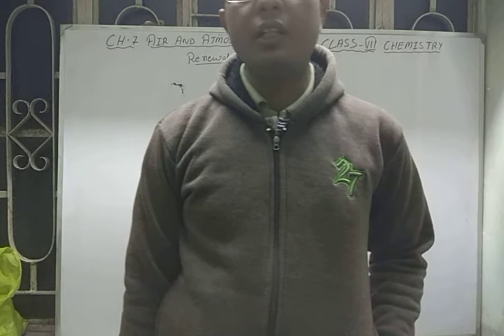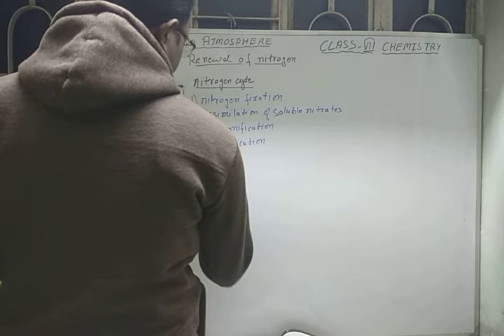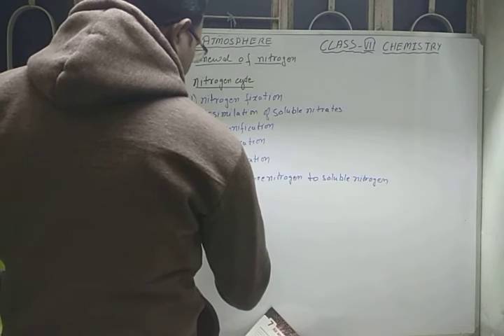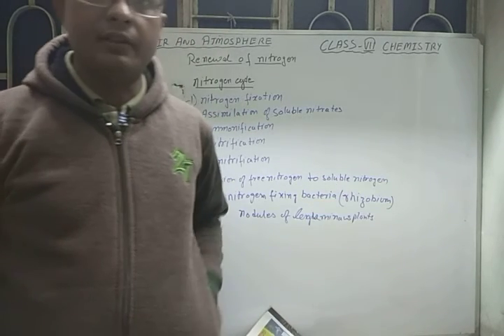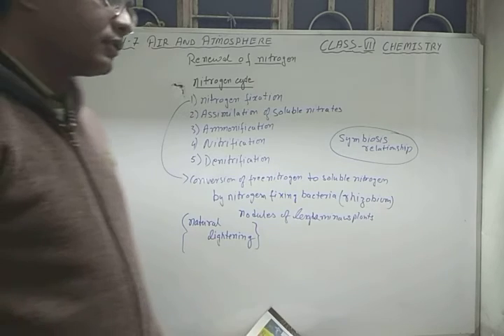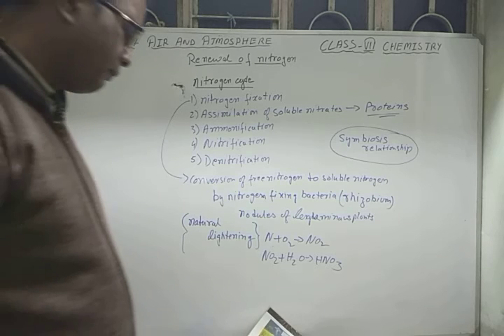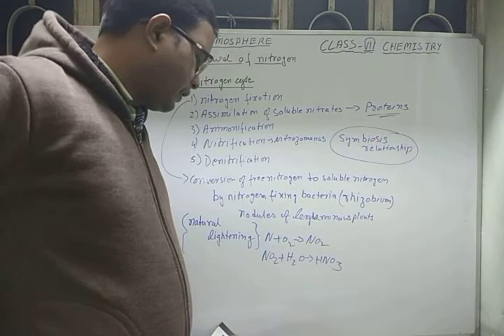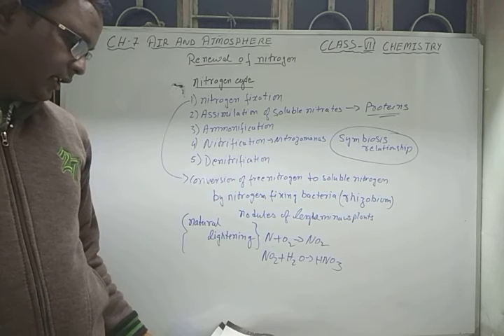23 December 2020 CLASS-7 CHEMISTRY CH-7 PART-2